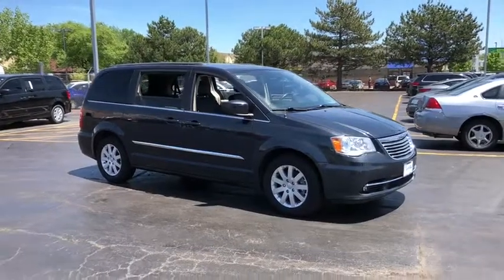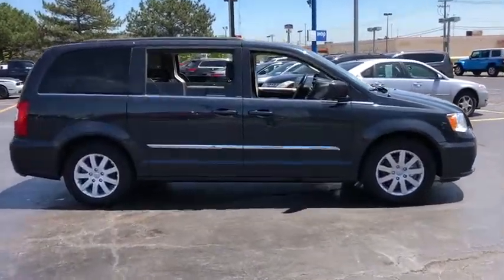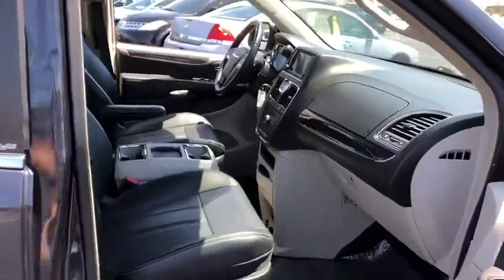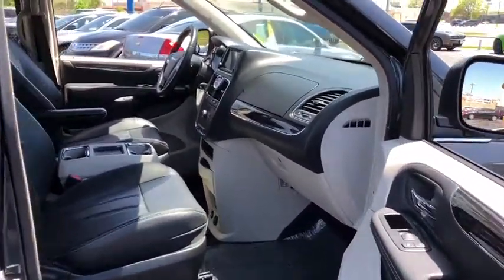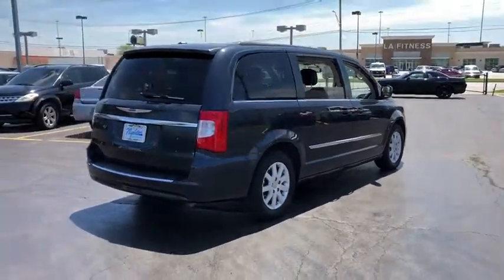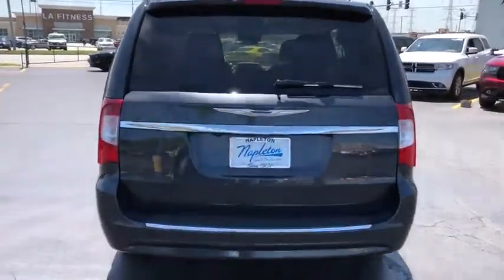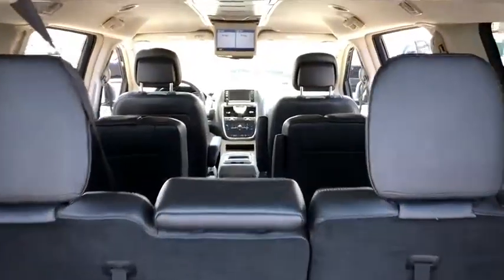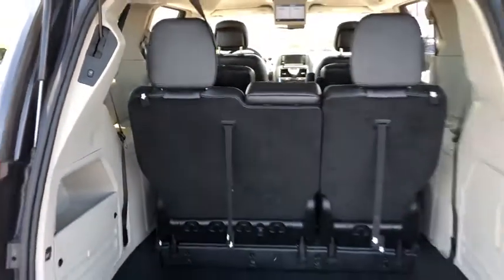2013 Chrysler Town & Country Lansing, Matteson, Chicagoland, Northwest Indiana, Tinley Park, IL C180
Maximum Steel Metallic Clearcoat U 2013 Chrysler Town & Country available in Lansing, Illinois at Napleton River Oaks Chrysler Jeep Dodge Ram. Servicing the Matteson, Chicagoland, Northwest Indiana, Tinley Park, IL area.

Recent Arrival! 2013 Chrysler Town & Country Touring Black Leather. 4D Passenger VanbrbrAwards:br  * JD Power Initial Quality Study   * Ward's 10 Best Engines   * 2013 KBB.com Brand Image Awards Reviews:brbr  * Versatile rear seating configurations; attractive interior, generous standard features. Source: EdmundsbrbrNapleton's River Oaks Chrysler Jeep Ram Dodge conveniently located off 80-94 Torrence Ave North Exit. 17225 Torrence Ave Lansing, Ill 60438.